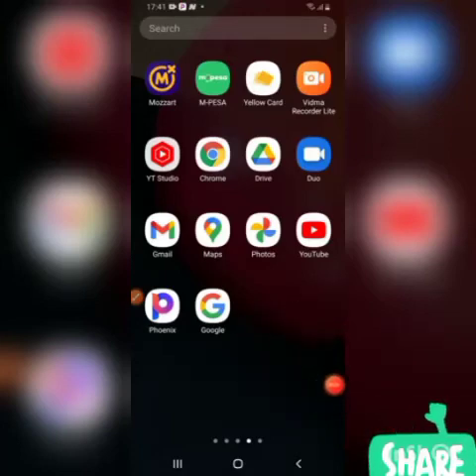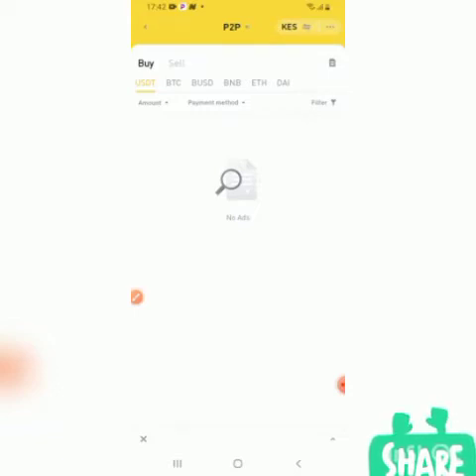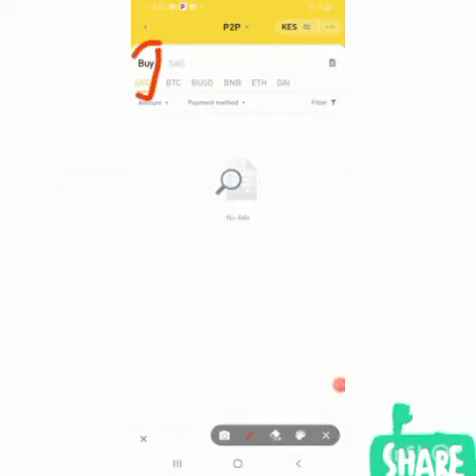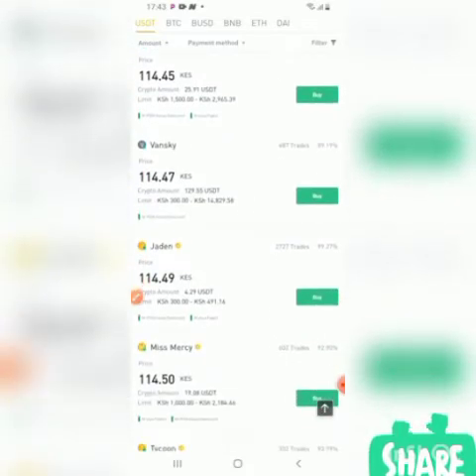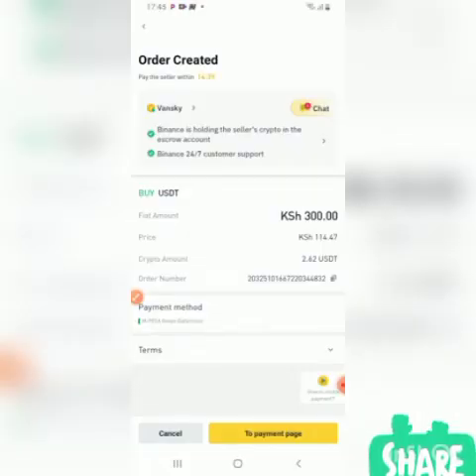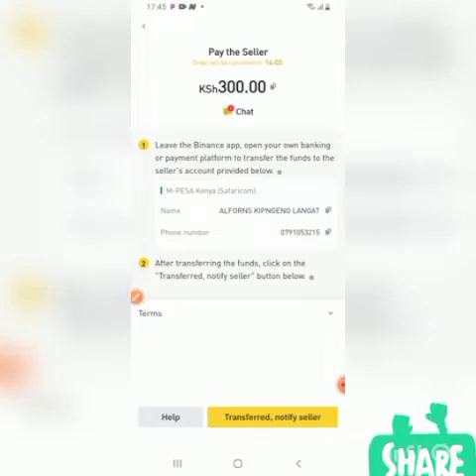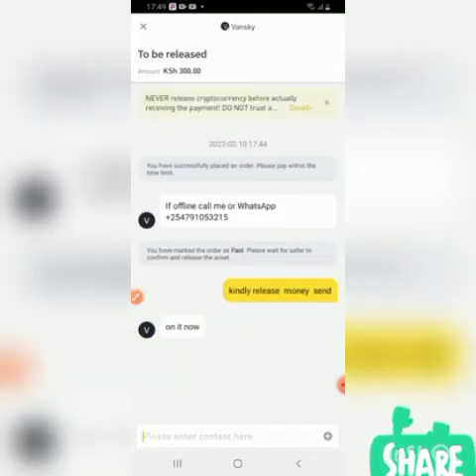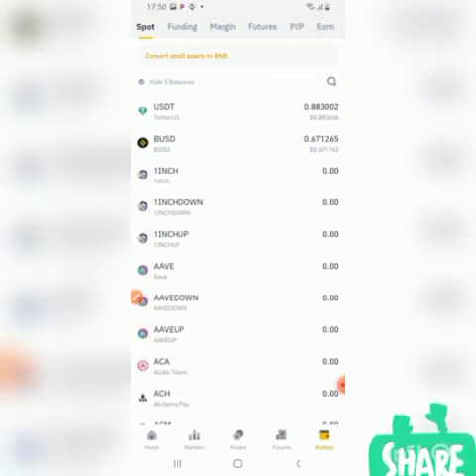how to buy usdt using Mpesa Binance p2p